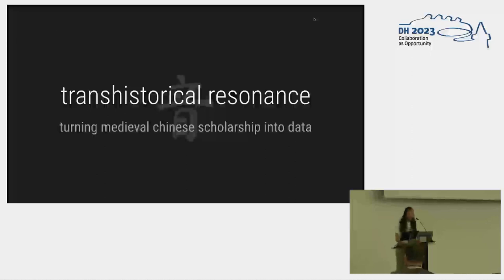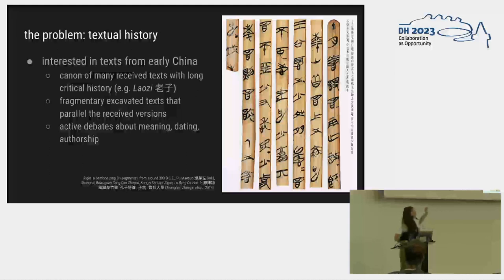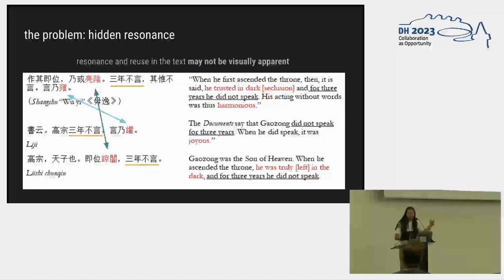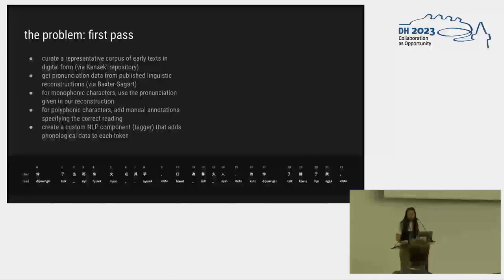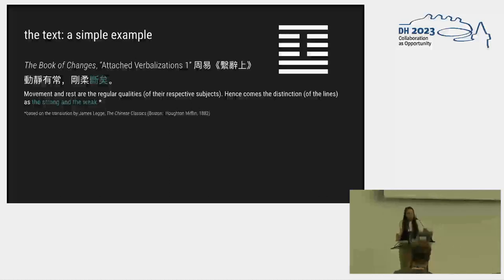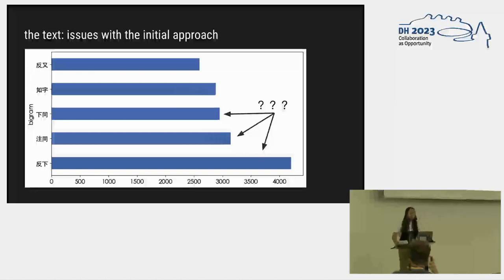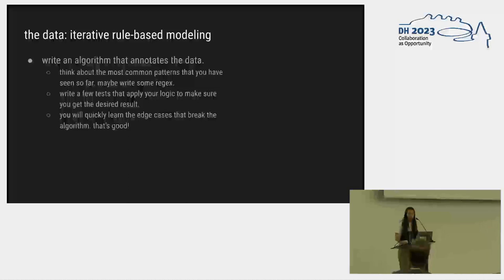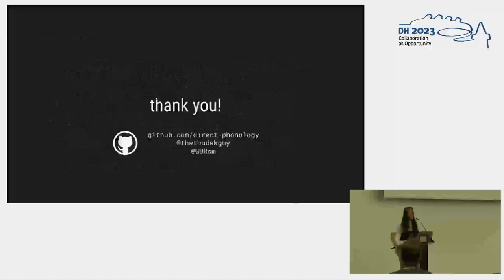Transhistorical Resonance: Medieval Chinese Scholarship as Data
This video features the presentation "Transhistorical Resonance: Medieval Chinese Scholarship as Data" by Nicholas Andrew Budak and Gian Duri Rominger, presented at the ADHO Digital Humanities Conference 2023 (DH2023) in Graz, which was hosted by the Department of Digital Humanities (formerly ZIM) of the University Graz.